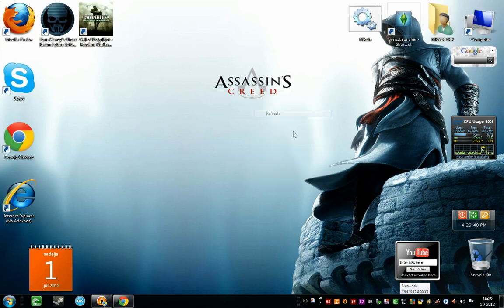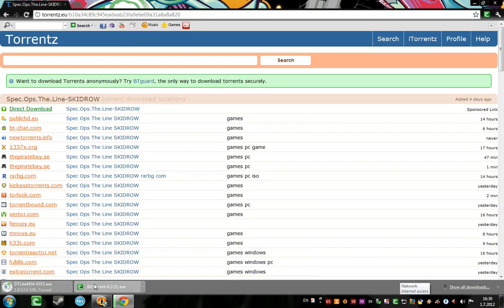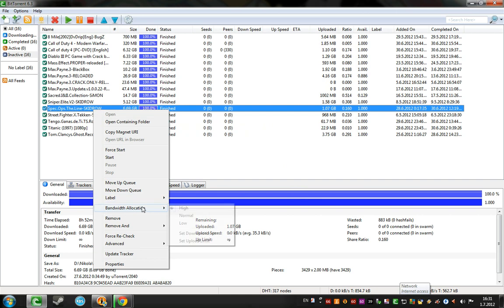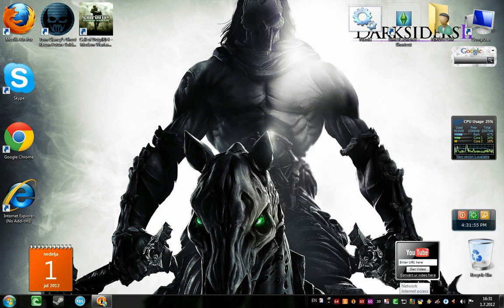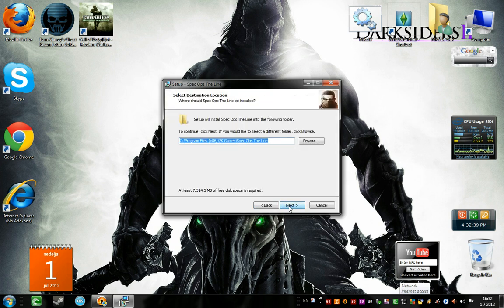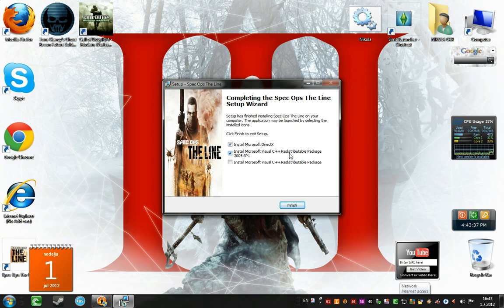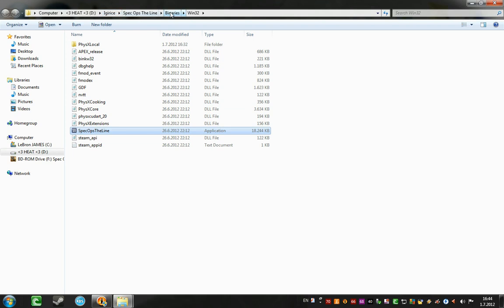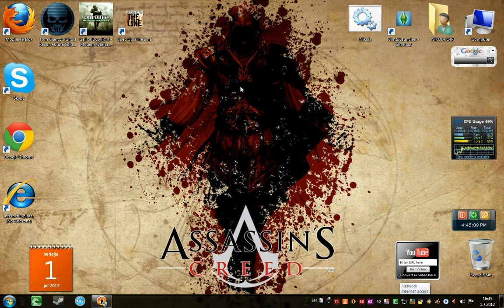How to Download and Install Spec Ops The Line SKIDROW (Working 100%)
2. Mount or burn image
 3. Install
 4. Copy everything from the SKIDROW folder into the game installation
 5. Play the game
 6. Support the companies, which software you actually enjoy

Spec Ops: The Line is a new original title from 2K Games that features
 provocative and gripping Third-Person modern military Shooter gameplay
 designed to challenge players' morality by putting them in the middle
 of unspeakable situations where unimaginable choices affecting human
 life must be made. Features include, a gripping, storyline reminiscent
 of Apocalypse Now and Heart of Darkness but set in a ruined Dubai,
 tactical squad-based Delta Force gameplay throughout a horizontally
 and vertically oriented world, devastating sandstorms which can be
 used in combat, a variety of multiplayer modes and maps, and deep
 support featuring two factions.

SCREEN PROBLEM : Right-click on desktop icon of SPEC OPS, go properties, go in shorcut tab and where it says 'Target:' On the end of the name (in the box on the right of Target) on the end type in -windowed!

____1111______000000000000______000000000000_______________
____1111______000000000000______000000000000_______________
____1111______000______000______000______000___________/___
____1111______000______000______000______000__________/____
____1111______000______000______000______000___ _ ___/_____
____1111______000______000______000______000___|_|__/______
____1111______000______000______000______000_______/_______
____1111______000______000______000______000______/__ _ ___
____1111______000______000______000______000_____/___|_|___
____1111______000______000______000______000____/__________
____1111______000______000______000______000___/___________
____1111______000______000______000______000__/____________
____1111______000______000______000______000_______________
____1111______000______000______000______000_______________
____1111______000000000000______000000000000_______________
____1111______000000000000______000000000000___